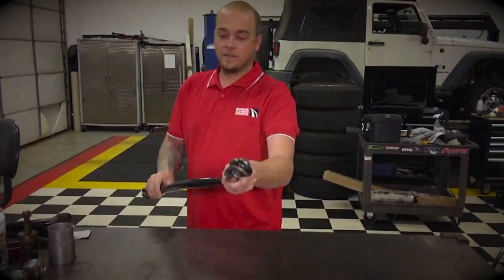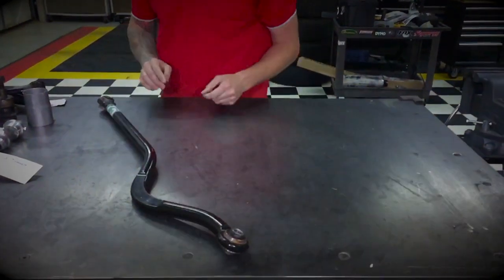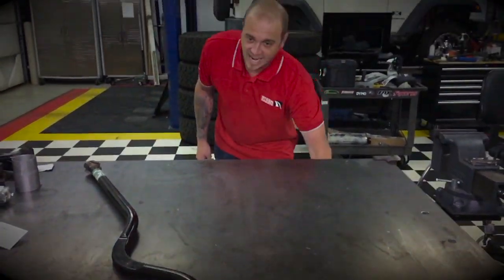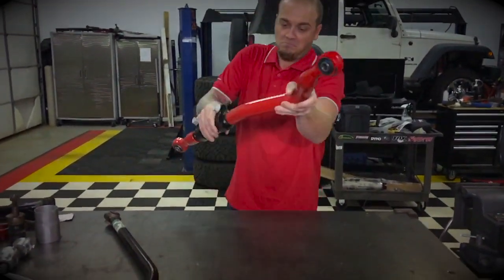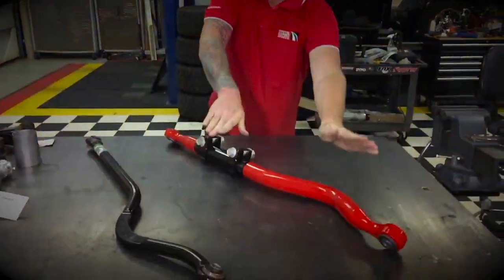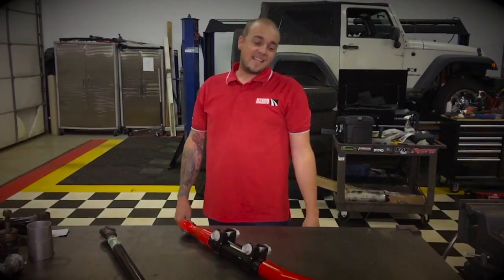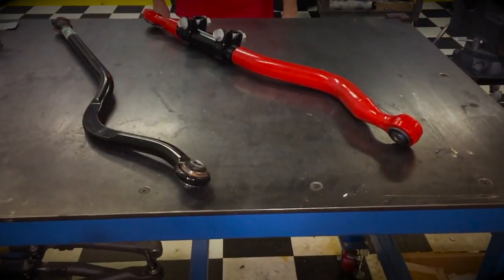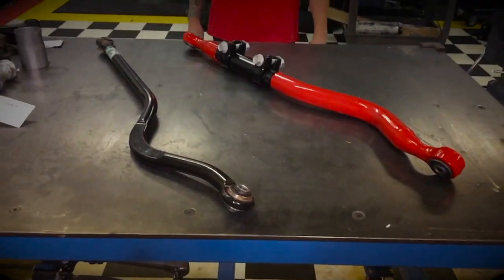Steer Smarts Yeti XD Track Bar - Quick Look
We thought we'd take a second to give you all a quick peak that the difference between the stock JK Track Bar and our new Yeti XD Track Bar.